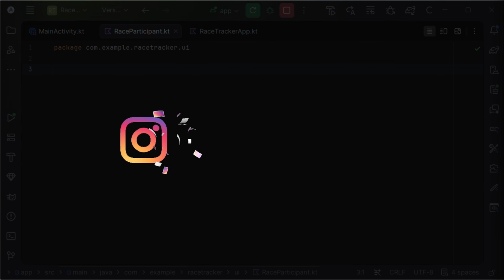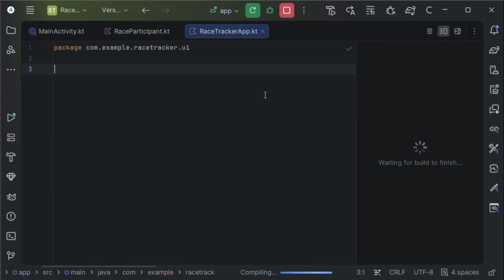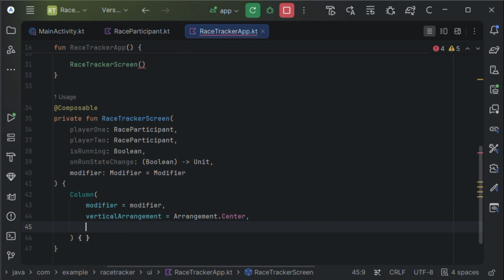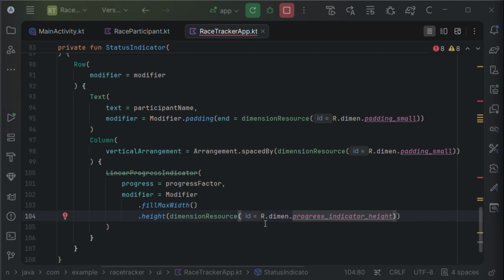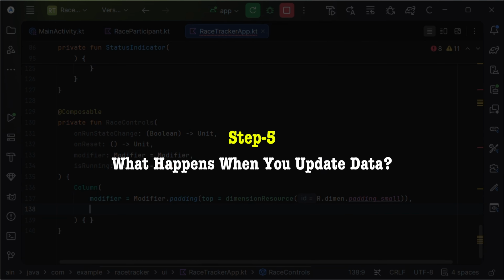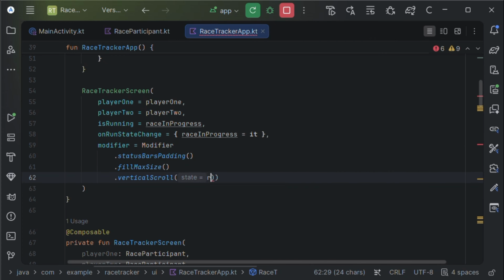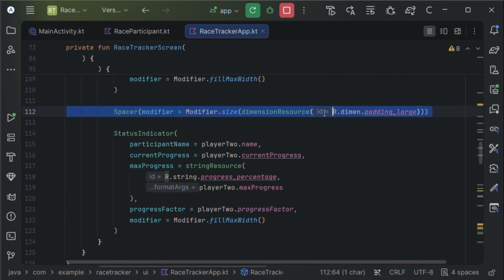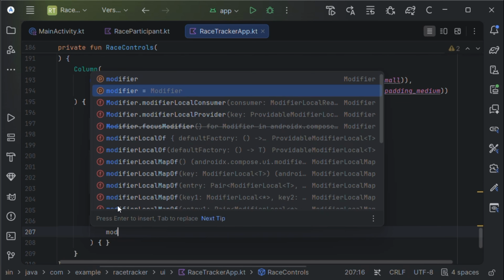How Databases Store Your Data (Explained Like You're 12) !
Ever wondered where your Instagram posts, YouTube comments, bank balance, and login details actually go? In this video, we break down how databases store your data using simple examples, sarcasm, and zero boring jargon.

You'll learn:
What a database is
How rows and columns store information
Why every record gets a unique ID
How databases find your data so quickly
What happens when data is updated or deleted
How apps like Instagram, YouTube, and banks handle millions of users

If you're a beginner learning programming, web development, app development, or computer science, this is one of the most important concepts to understand.